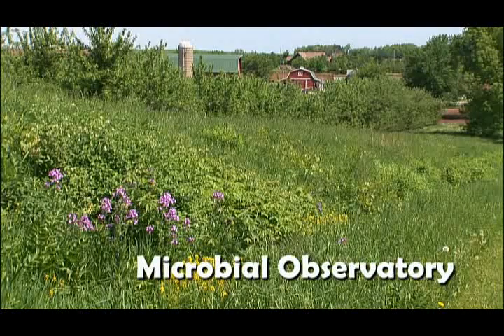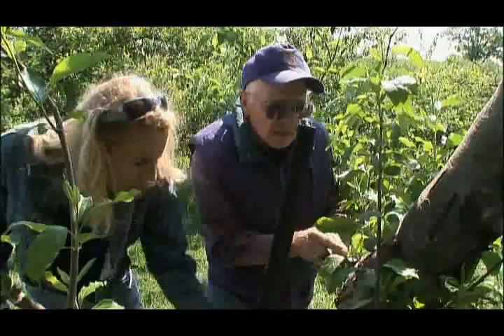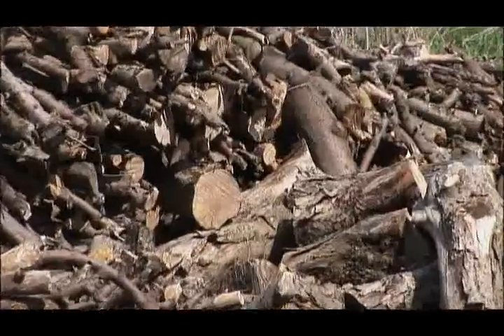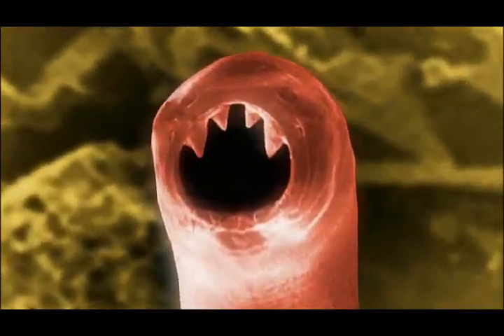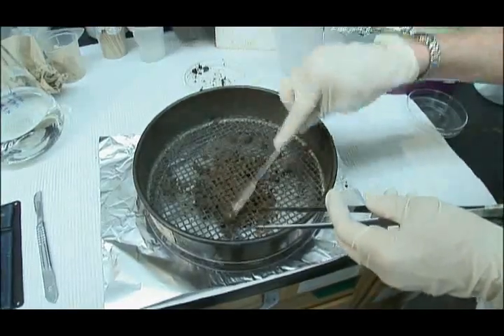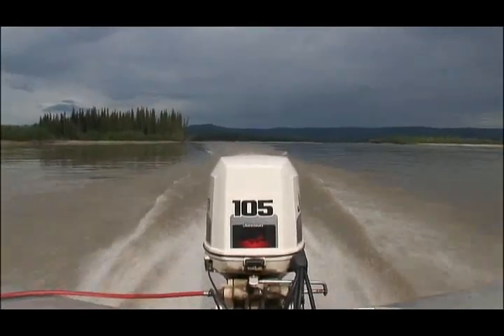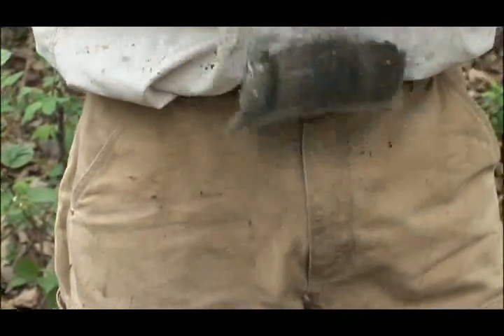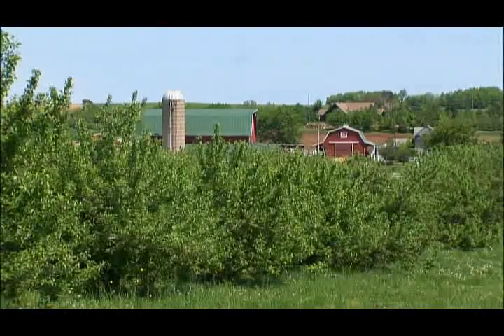Microbial Observatory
Researcher Jo Handelsman runs microbial observatories in Wisconsin and Alaska and studies underground microbes detrimental to healthy soil.